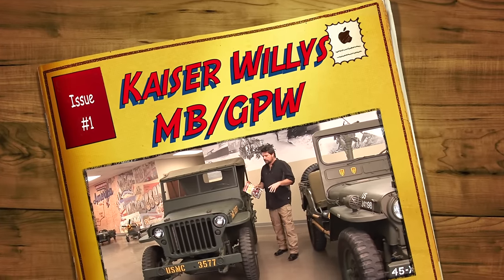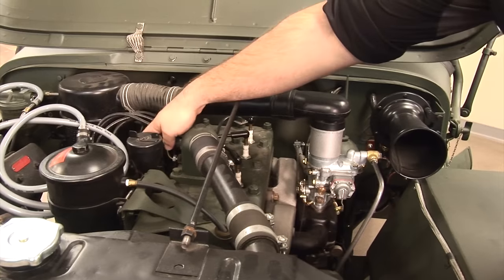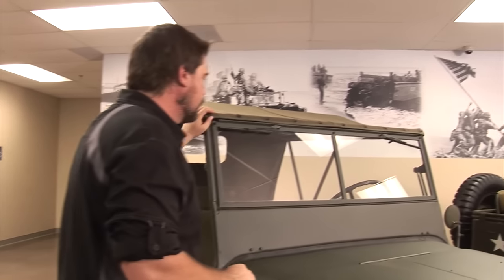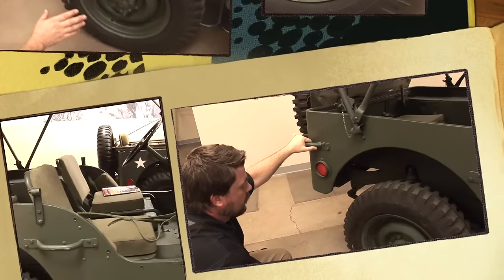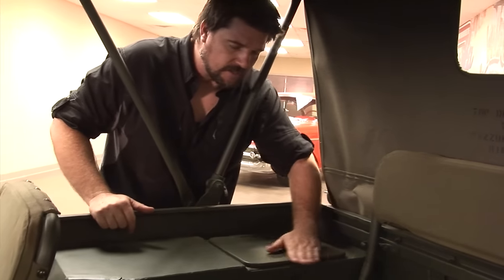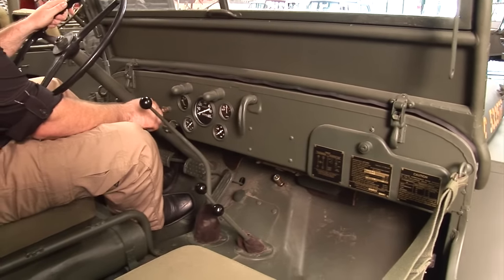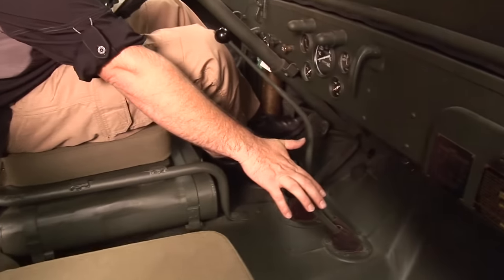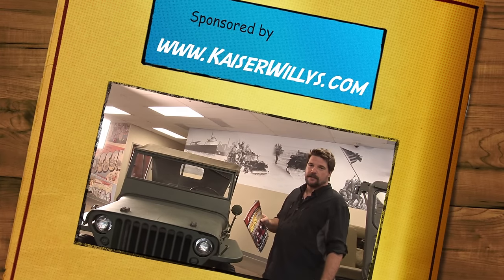Willys Jeep MB/GPW Identification - Kaiser Willys Omix-ADA Tour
Ever wonder what makes a Willys MB/GPW? In this video, we briefly go over the details and history of the Willys MB/GPW and how to correctly identify one.